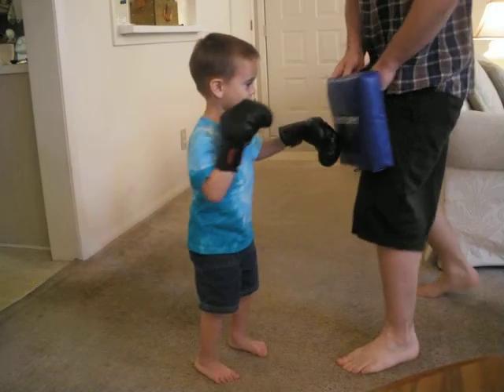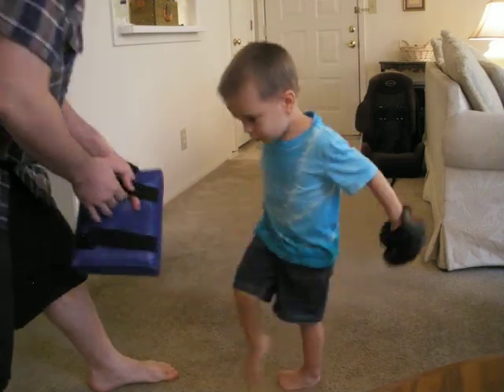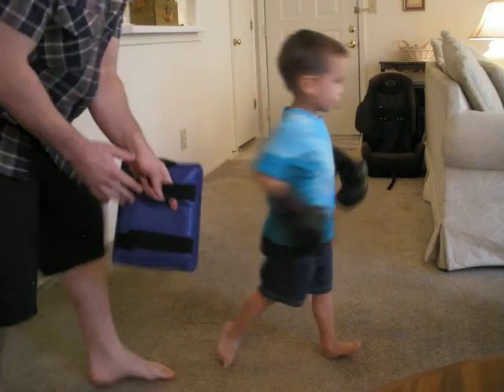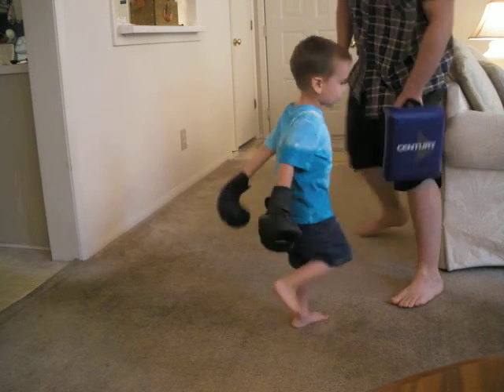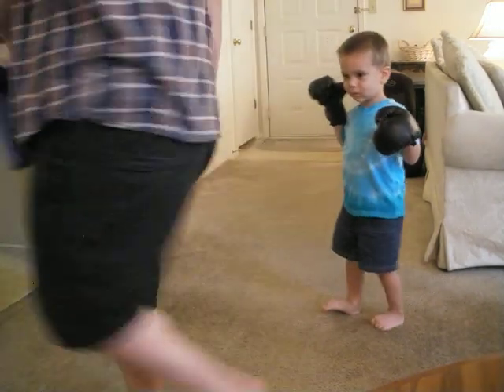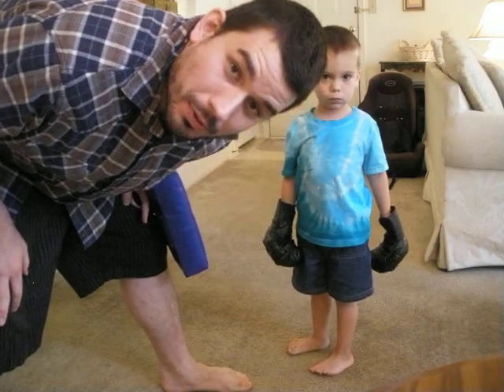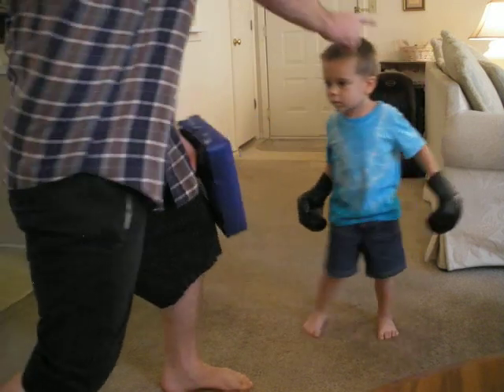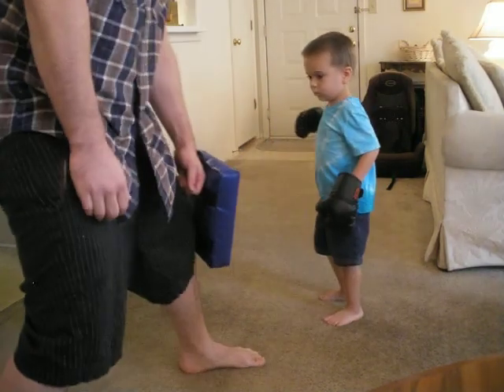Teaching 3 Year Old Nephew Taekwondo And Kickboxing Padwork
I am trying to get my nephew to take martial arts seriously and think it is really fun. While I am recovering from my shoulder surgery i can still play around with him and use my free hand to hold a pad. He is taking a Taekwondo class in his city, and I was already showing him things first before he joined it. So I continue teaching sometimes and making it look like a game. I got him some cute little boxing gloves too!